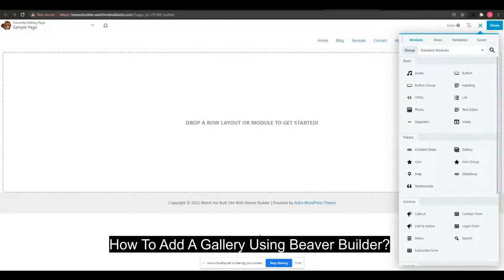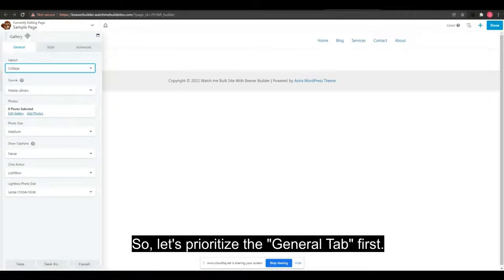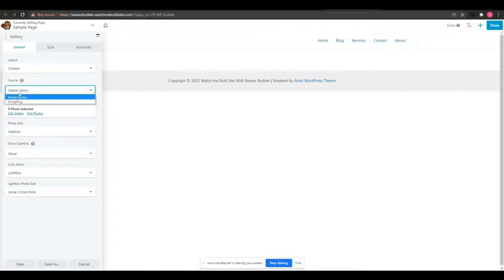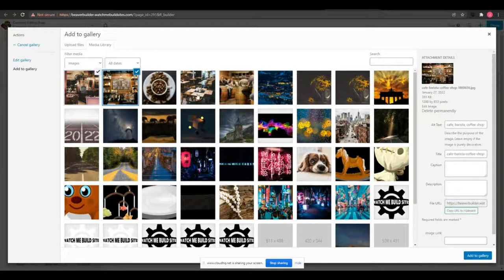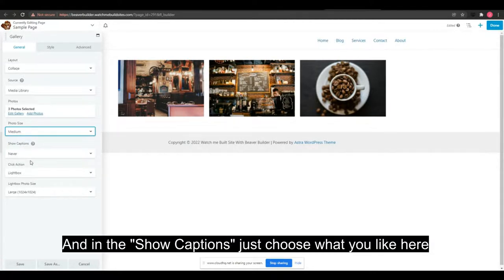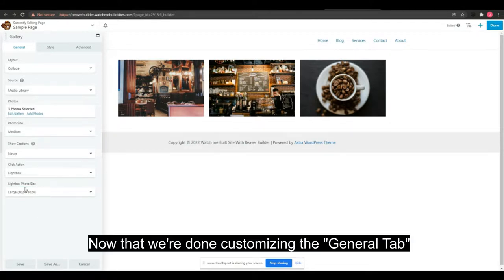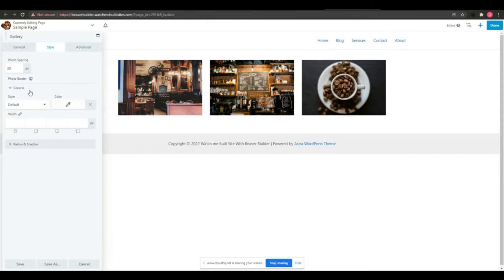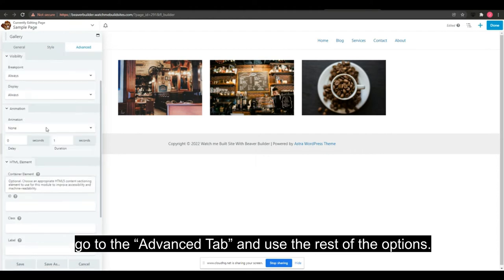Creating Stunning Galleries with Beaver Builder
In this tutorial, I will show you How To Add A Gallery Using Beaver Builder.

Steps:
1. Find the gallery Module.
2. Drag and drop it on the page.
3. Customize the gallery module.
4. Use the rest of the options.